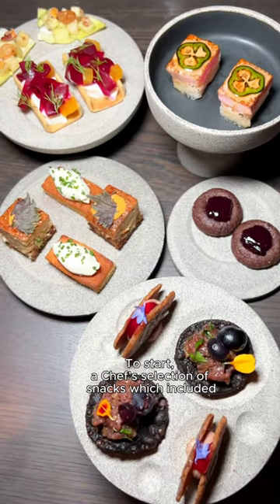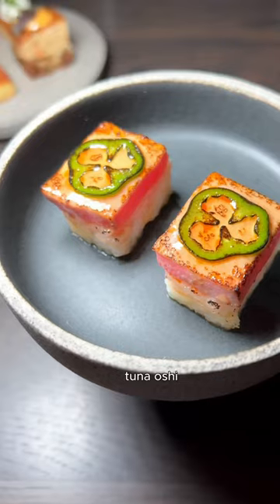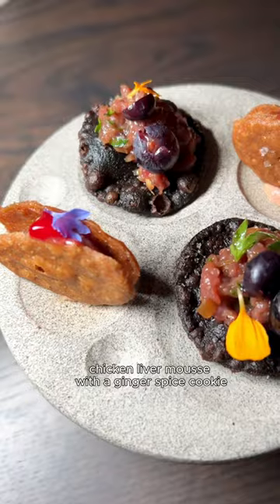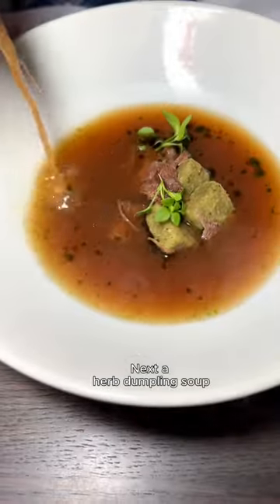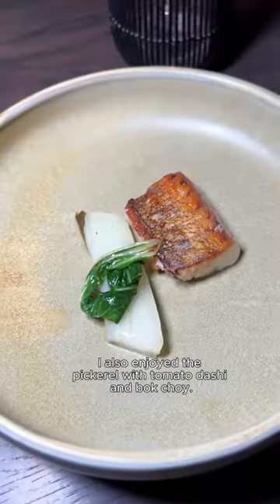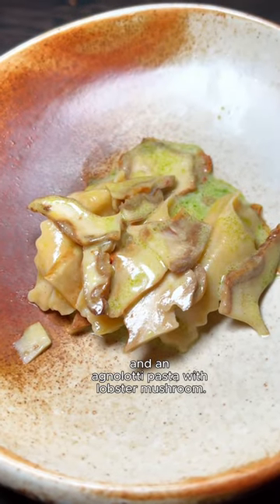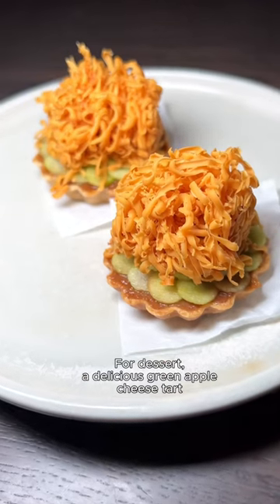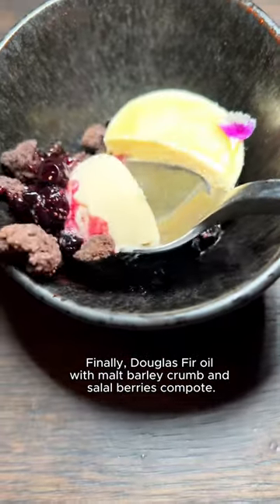Published on Main Vancouver - One MICHELIN Star restaurant $125 tasting menu